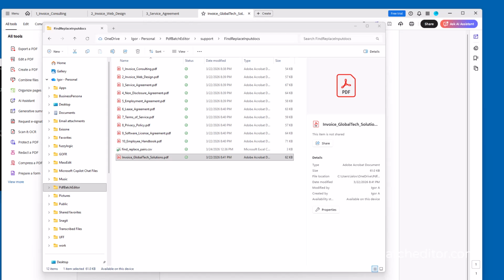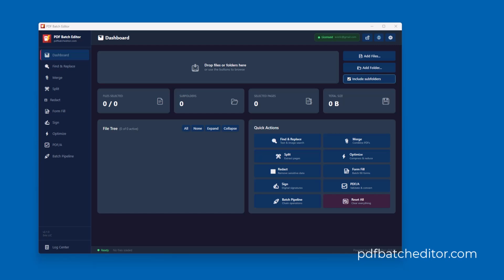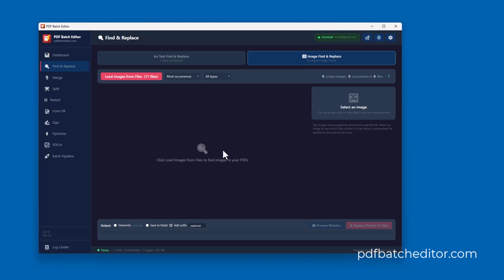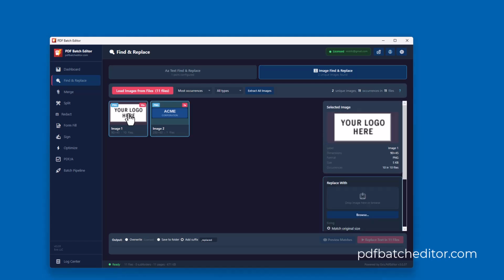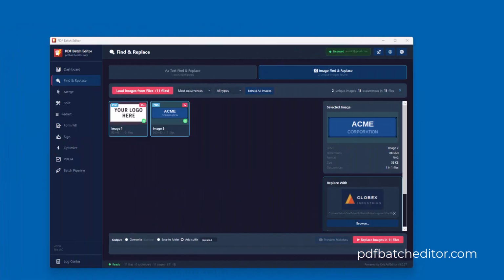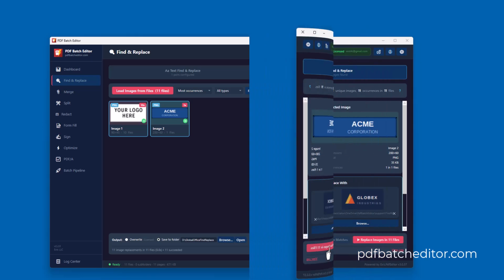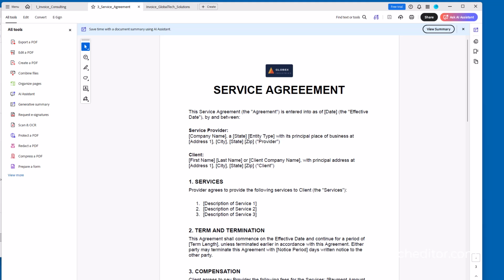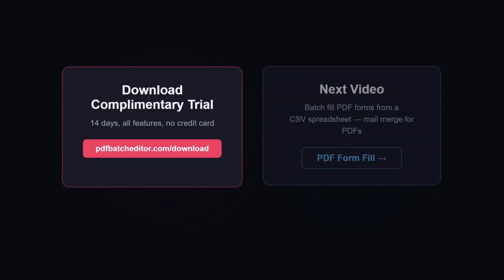How to Replace Logos & Images Across Hundreds of PDFs — PDF Batch Editor Tutorial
Learn how to find and replace images and logos across hundreds of PDF files at once using PDF Batch Editor.

In this tutorial, you'll see how to:
- Scan all PDFs to extract every embedded image automatically
- Identify duplicate images across your entire document library
- Replace an old company logo with a new one across all files in one click
- Choose sizing options: match original size, stretch to fit, or maintain aspect ratio
- Process 100+ files in seconds with real-time progress tracking

Perfect for company rebrands, logo updates, and bulk image swaps. PDF Batch Editor processes everything locally — your files never leave your computer.

00:00 Intro to PdfBatchEditor
00:38 Documents Used In Demo
01:19 Loading PDF Files into Software
01:51 Find Replace Module Setup
02:11 Using PDF Image Scanner
02:34 Replacing a Logo
02:53 Setting Image Sizing Options
03:18 Review Image Replacement Screen
03:31 Setting Output Options
03:48 Running Image Replacements
04:05 Reviewing The Results Of Image Replaceme
04:48 Replacing Images AND text together
05:12 Conclusion

PDF Batch Editor is built by Exis LLC. Available for Windows 10/11.